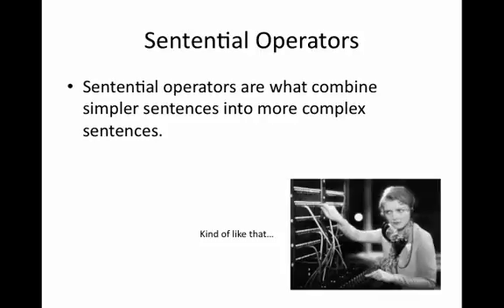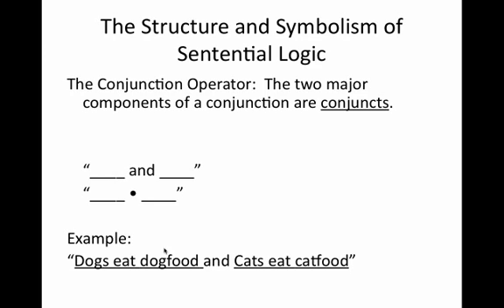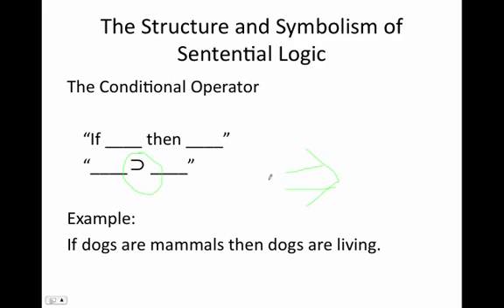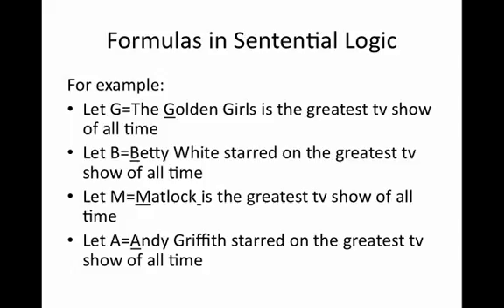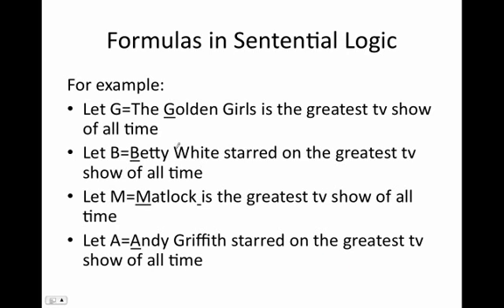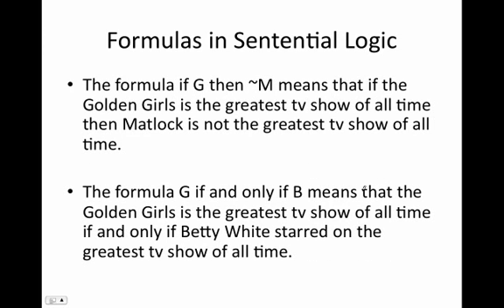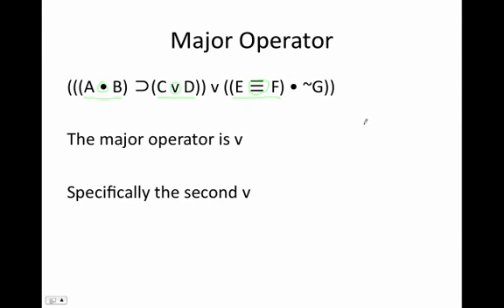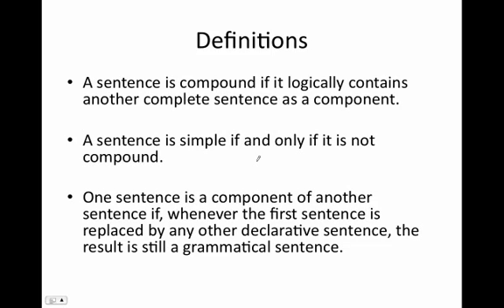GMU Logic Unit 2 Part 2